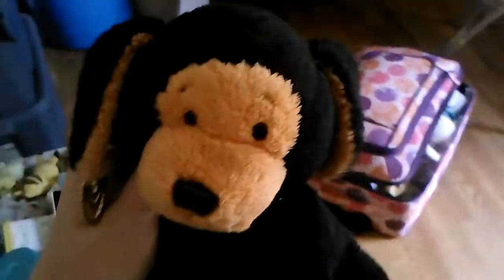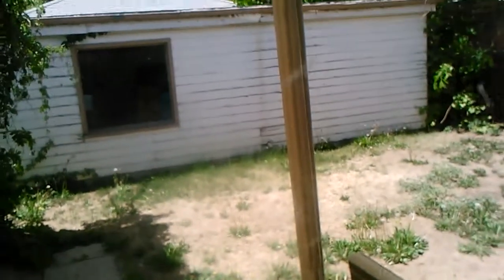Little house tour thing